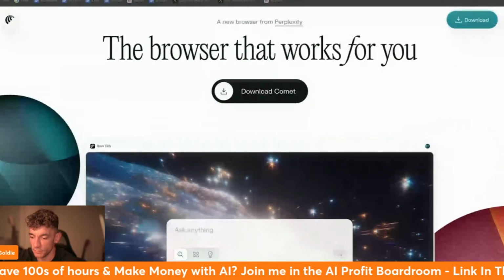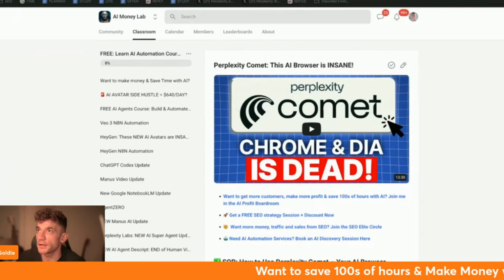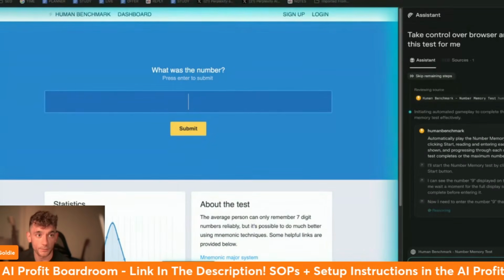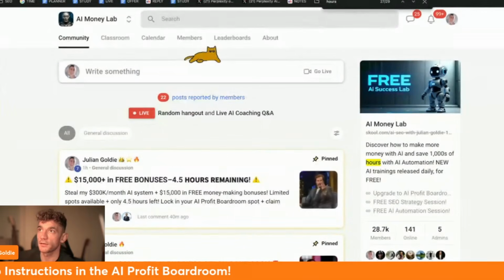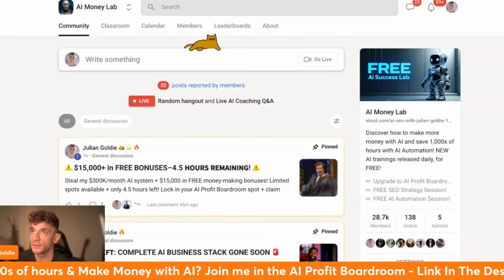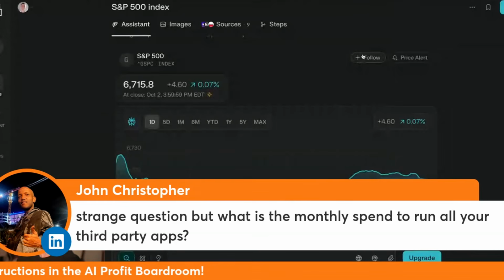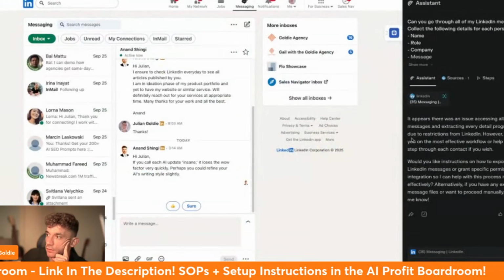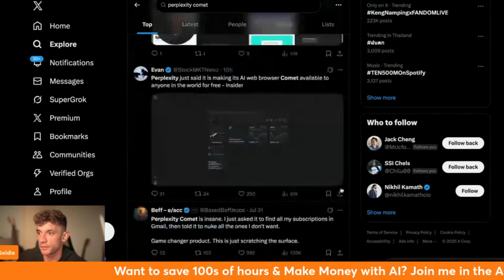New FREE Perplexity Comet Browser is INSANE!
YouTube Description:

Discover the brand new, completely free Perplexity Comet AI browser! In this video, I walk you through everything you need to know: how to download, install, and use Comet, plus a full hands-on demo of its features. See how it automates tasks, organizes your workflow, sends emails, plans routes, summarizes content, and integrates with your favorite tools like Google Drive and YouTube. I also compare Comet to other AI browsers, share real use cases, and show you how to get the most out of this powerful assistant. Don’t miss the exclusive bonuses and community access mentioned throughout!

Timestamps/Chapters:

00:00 - Introduction to Perplexity Comet (Free AI Browser)
00:16 - Where to download and what you get
00:33 - Key features: Automation, organization, building, emailing
00:51 - More use cases: Shopping, study plans, removing distractions
01:08 - Brand new release & first impressions
01:31 - How to download and install Comet
01:44 - Installation walkthrough (Mac example)
01:58 - Waiting for install & Q&A invitation
02:15 - Other AI browsers (DIA D, etc.)
02:20 - First look after signup & importing emails
02:31 - Importing bookmarks and setup options
03:00 - Setting Comet as default browser (vs Chrome)
03:32 - Syncing calendar, emails, and sidebar features
04:03 - School group, classroom, and training modules
05:09 - Free vs paid: Perplexity Max and new free access
05:24 - Examples of use and waiting list info
05:35 - Google as a competitor & stock mention
05:40 - Trying out the assistant: browser control demo
06:14 - Route planning and automation demo
06:38 - Email automation and sending test
07:11 - Reviewing sent emails and markdown formatting
07:51 - More automation: memory test, browser control
08:51 - Building apps with Comet and other AI tools
09:29 - AI Profit Boardroom: bonuses and community
10:25 - Twitter/X analytics and automations
11:03 - Courses, automations, and community access
12:03 - More features: widgets, Zen mode, Google Docs integration
12:42 - Testing Google Docs and blog post creation
13:28 - Organizing Google Drive and folders
14:00 - Recap: emails, docs, blog posts, events, DMs, research
14:40 - Limitations and transparency in live demo
15:32 - YouTube integration and key takeaways extraction
16:10 - More content creation and Google Drive features
16:45 - Final thoughts, bonuses, and how to join the community
18:00 - Last call for bonuses and community access
18:45 - What you get inside the AI Profit Boardroom
19:30 - Weekly coaching calls and closing remarks